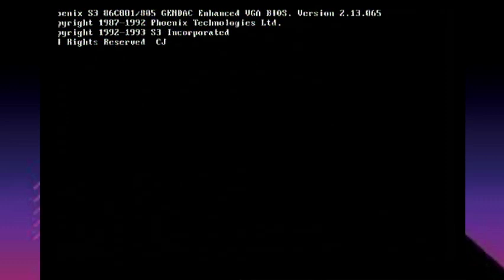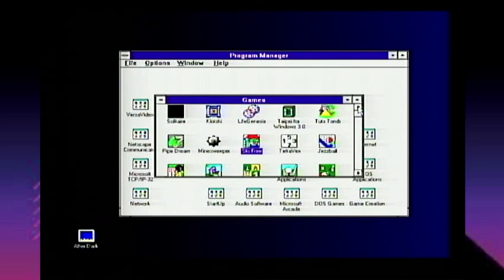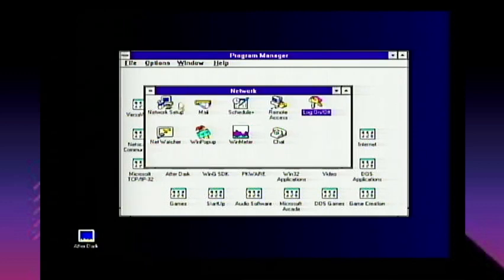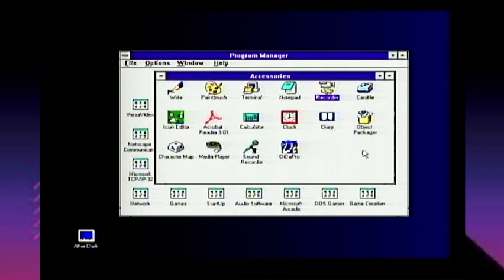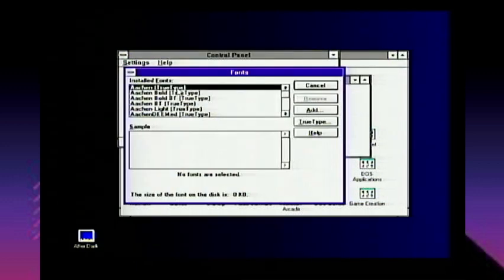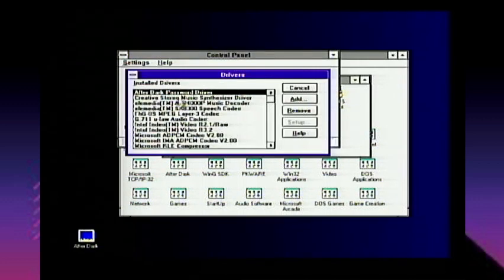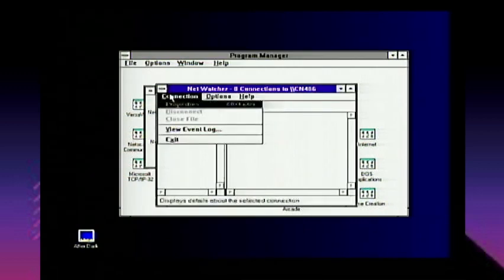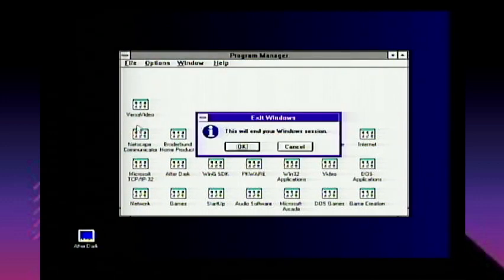Introduction to Win31x....... Kinda' Sorta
Showing off some of the basics and basic things about Windows 3.11, in Windows For Workgroups 3.11 of course, from 1994. It turns 30 next year I found out (I thought it was released in 1993. I forget).